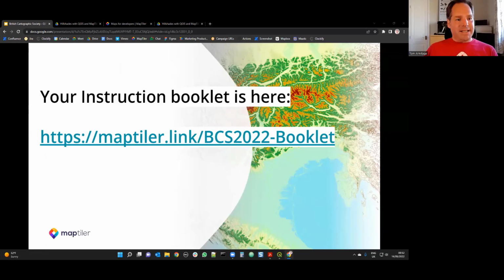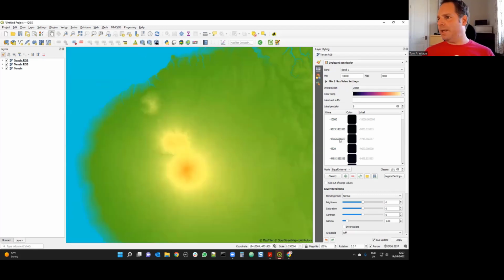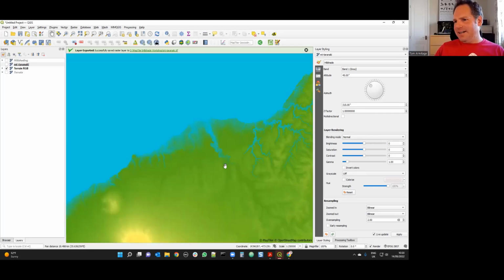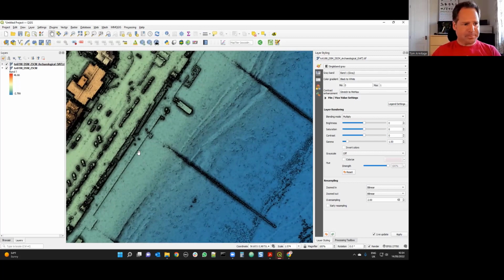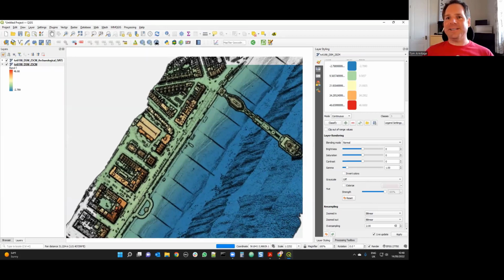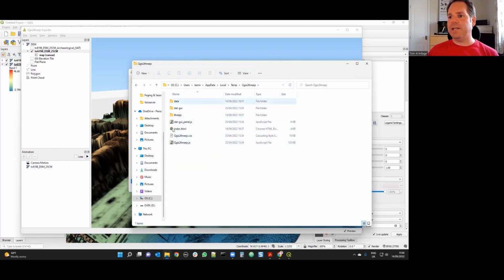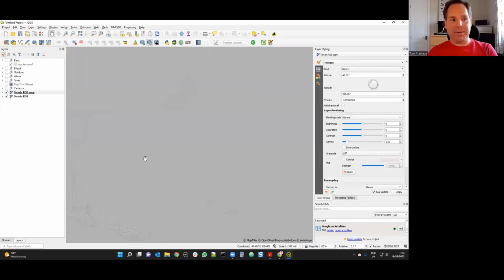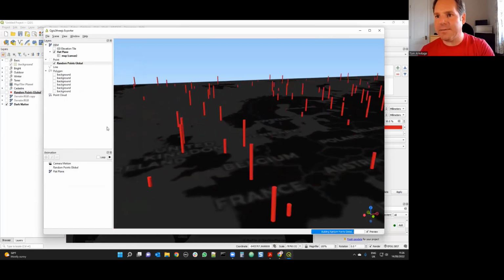Creating Hillshades and 3D Terrain anywhere in the world with QGIS and MapTiler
BCS Conference 2022 GeoViz  Workshop B

Host: Tom Armitage, MapTiler

QGIS has a wealth of options and tools for creating outstanding visualisations with terrain data. However, it can be confusing at first to navigate your way through all the options and get the best results. The goal of this workshop is to highlight the easy ways to access global datasets via the MapTiler plugin, then draw on the expertise of the demonstrators to show how amazing results can be achieved with OpenSource software.

Software: QGIS with access to the internet. We will use several plugins (Relief Visualization Toolbox, MapTiler, QGIS2ThreeJS) and participants will need a (free) MapTiler Account.

Takeaway: by the end of the workshop, you will be able to create hillshade maps and visualisations that look amazing, without having to use other specialist graphics software.